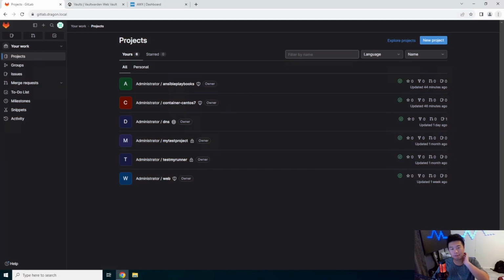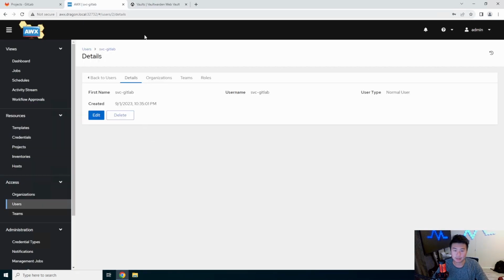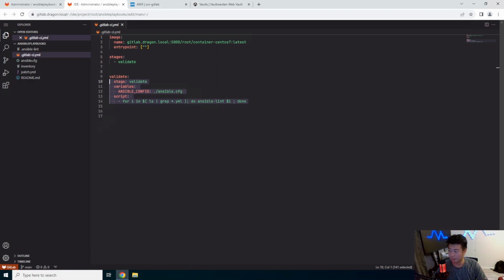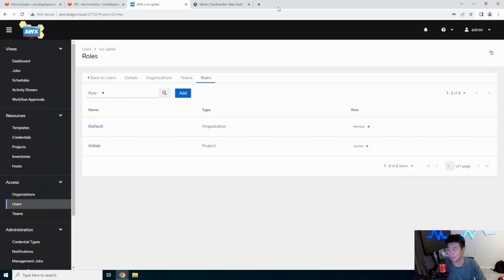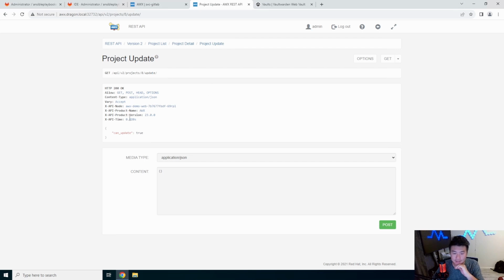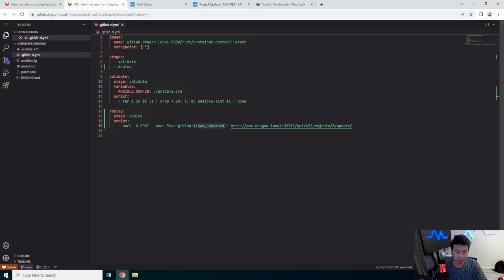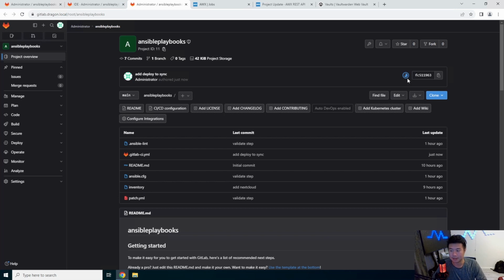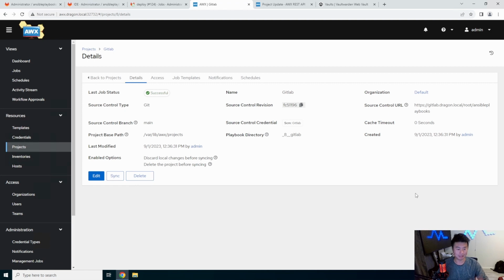Homelab Series - Setup Gitlab CICD to kick off AWX Project Sync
Welcome to my Homelab Series! Here we will go through setting up Gitlab CICD to kick off AWX Project Sync!